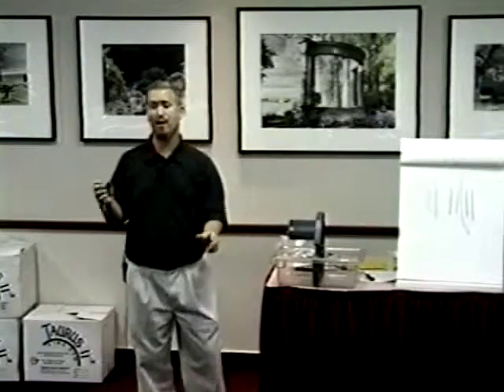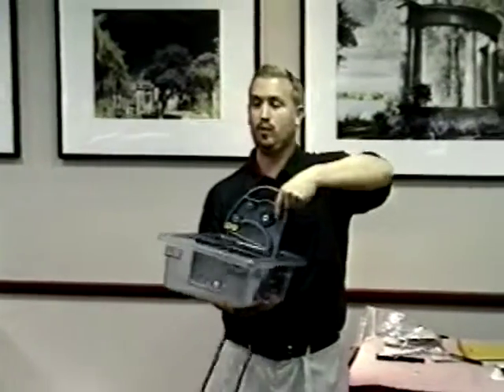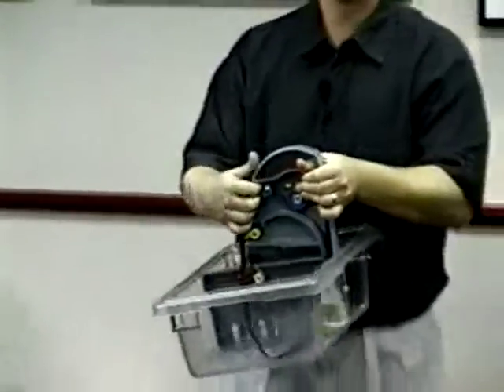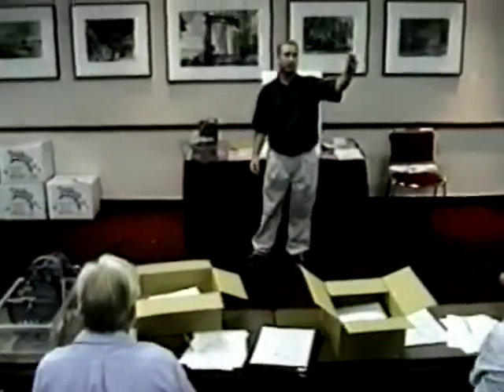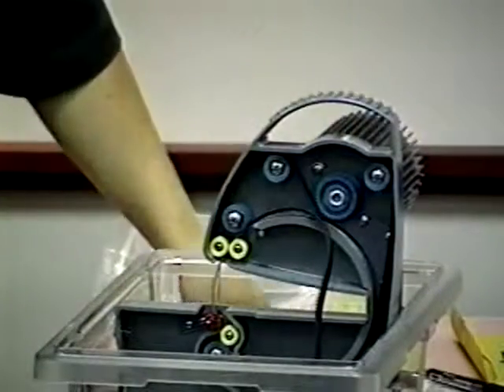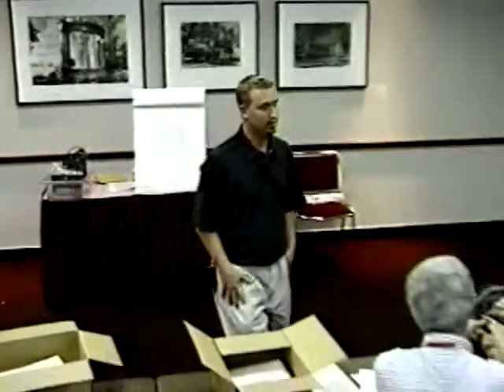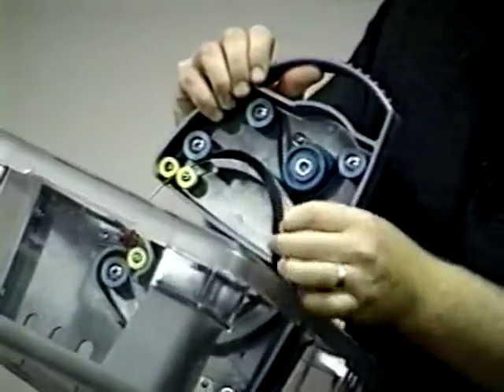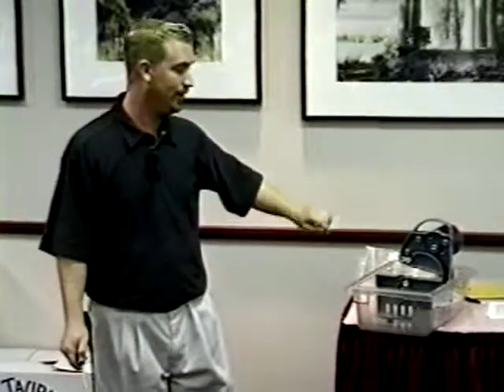Gemini Ring Saw - Taurus 2 - Maintenance Seminar: Part 5